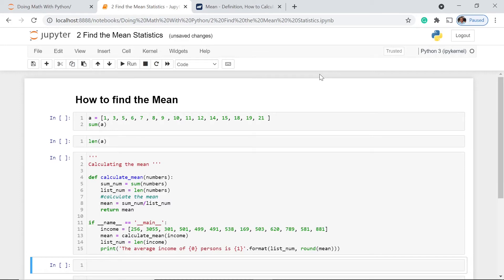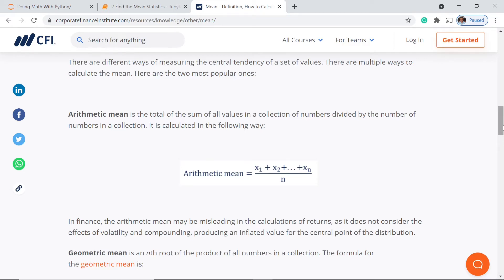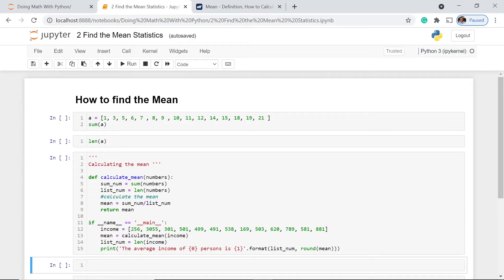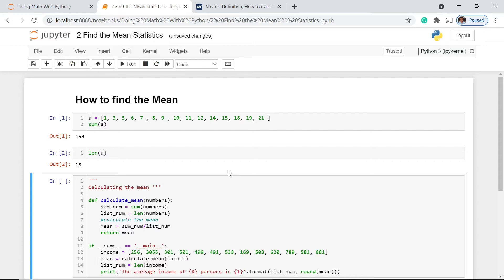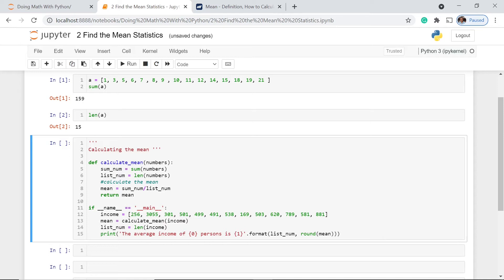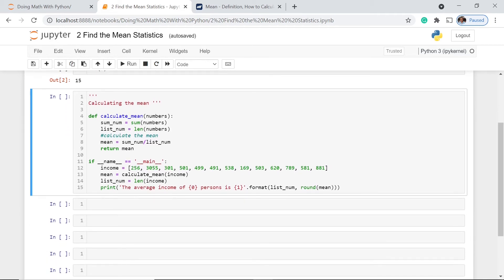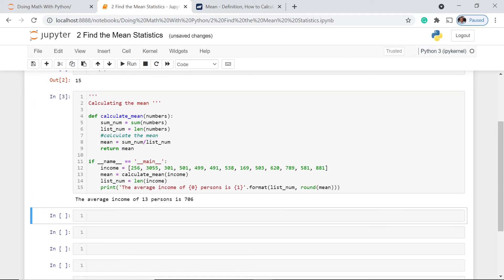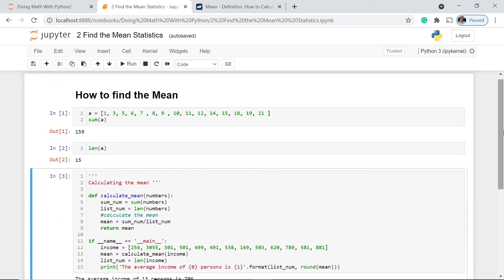2. MATH IN PYTHON | CALCULATING MEAN IN PYTHON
In data science, basic is the idea of making a summary. As a data scientist or data analyst, you must know the basic concept of the mean. This lesson teaches you how to use python to calculate a mean.
✔️MORE LESSONS
MATH IN PYTHON | BASIC MATHEMATICAL OPERATIONS
✔️My Podcasts
Anchor